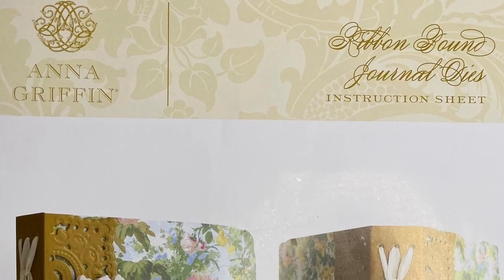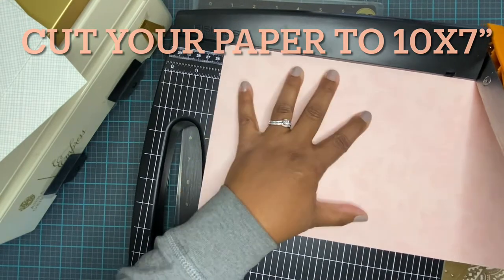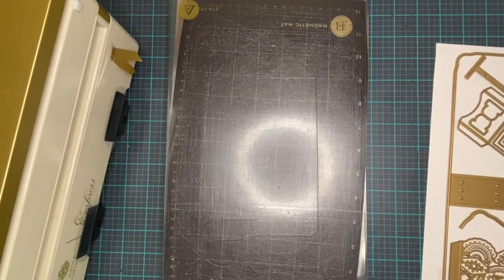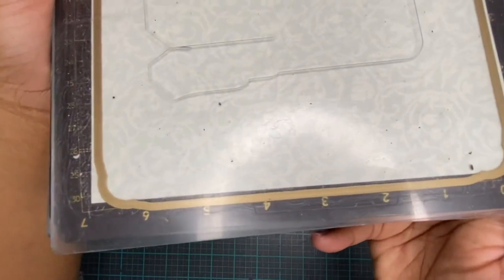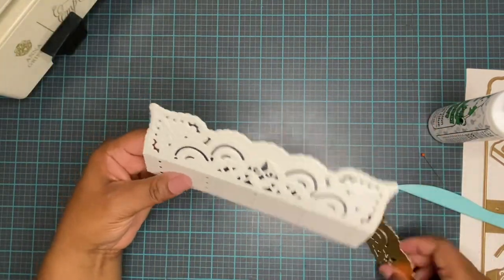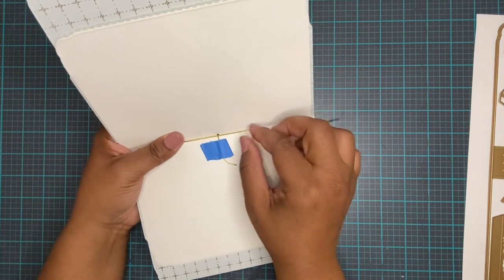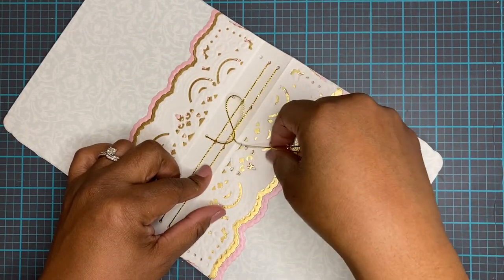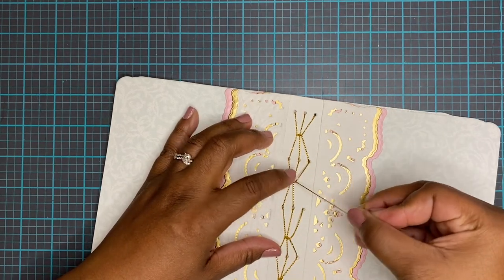Anna Griffin Ribbon Bound Journal Tutorial Part 1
I hope you are inspired by today’s tutorial!

Don’t forget to leave questions, comments and suggestions in the comments section below ⬇️.